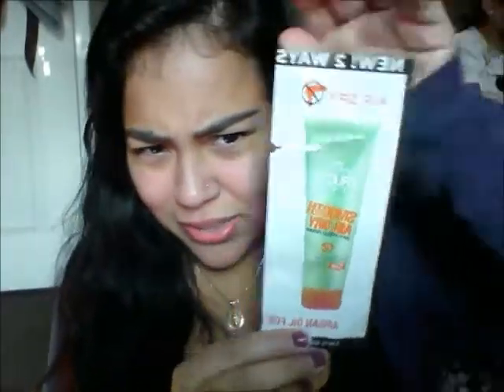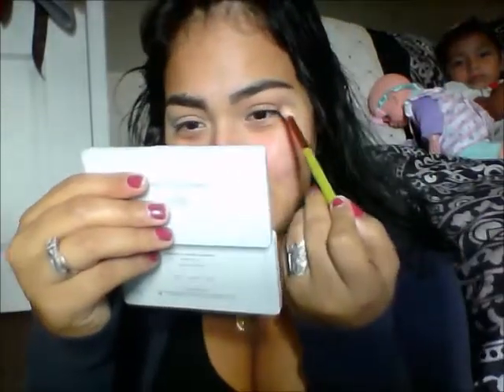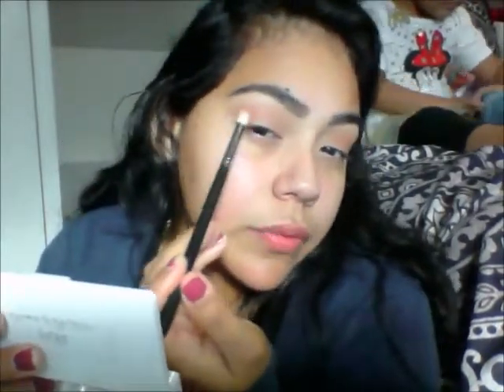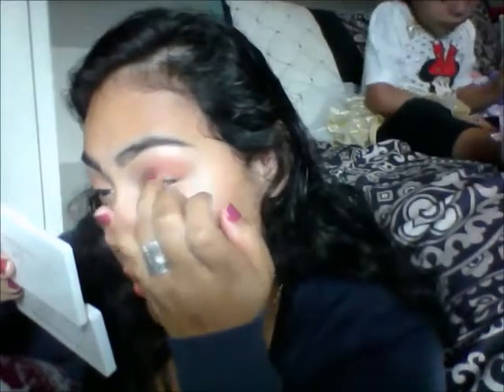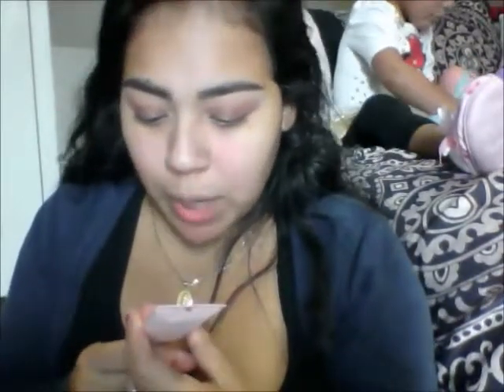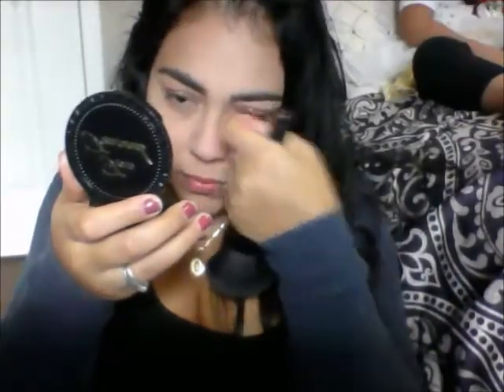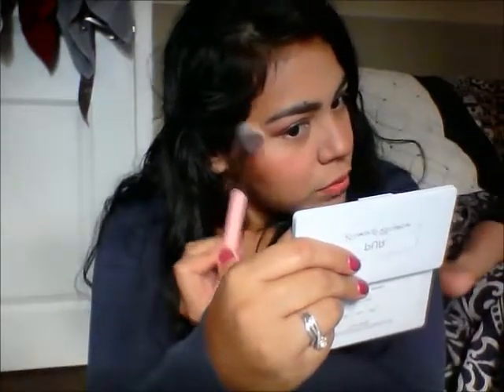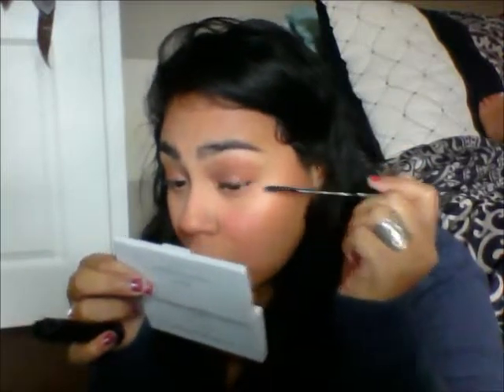Chatty (BABBLES) GRWM!!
Hey guys! So here's an attempt at a Chatty Get Ready With Me. ( I literally just babbled! Lol) But I did do a simple look. Something to look put together and run out the door! I use alot of Boxycharm stuffs. LOL and COLOURPOP! I have a problem I know. But anywhoooooooo... I hope you Like, Subscibe, or Comment! (or all of them because you love me! LOL) I love you guys! I'll see ya next time!!! Xoxo

Have you checked out my last video?